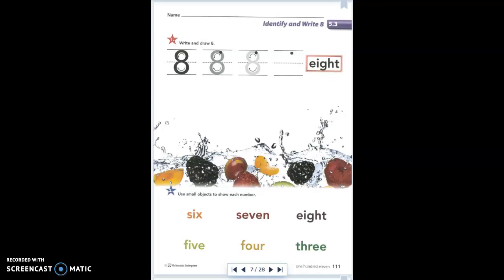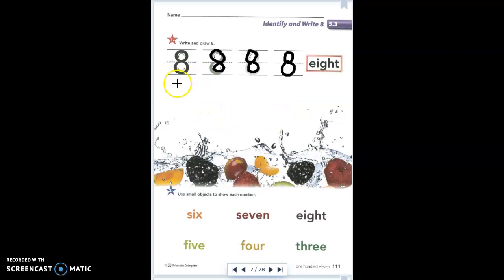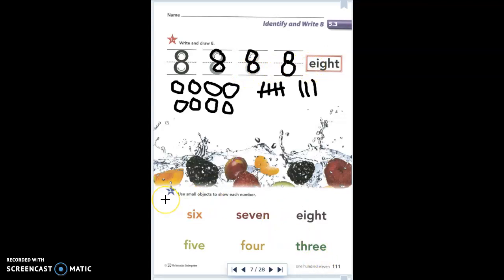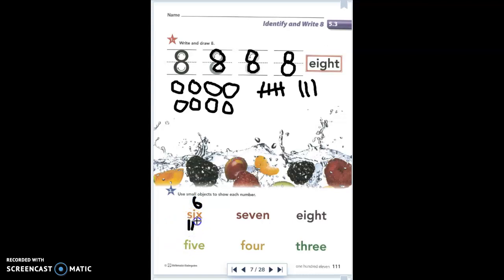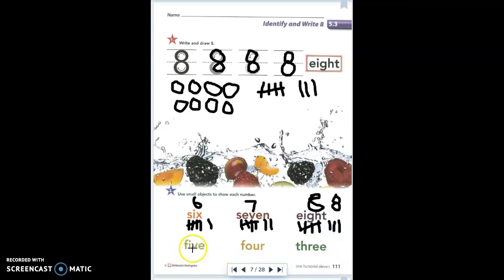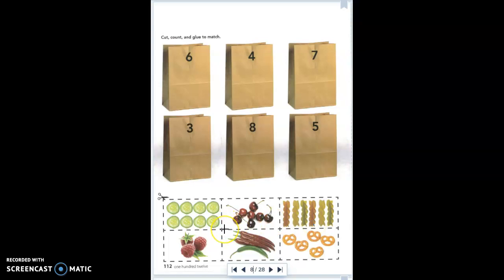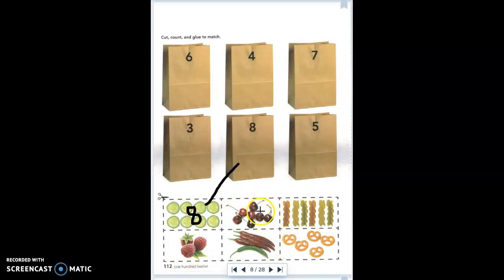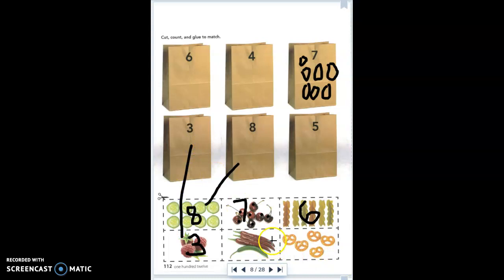Math Lesson 5.3